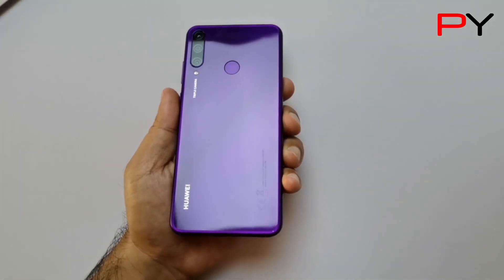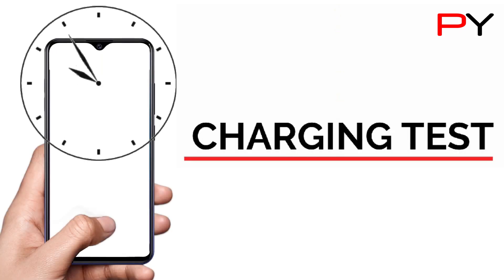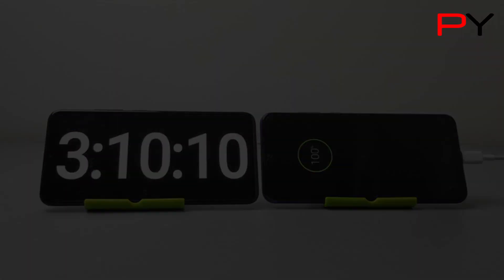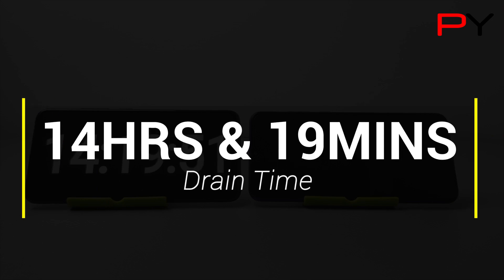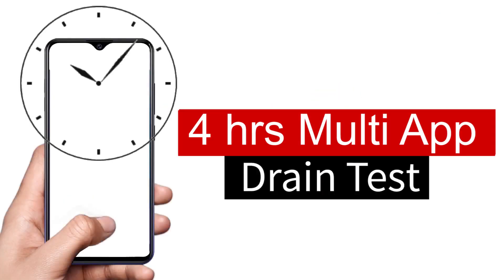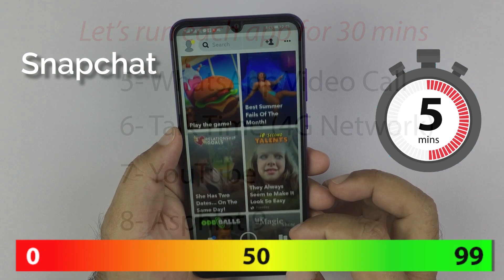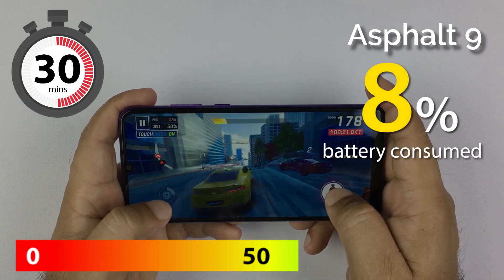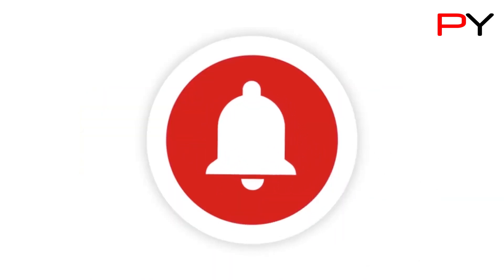Huawei Y6p Battery Charging and Drain Test: What's the power of 5000 mAh battery?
This video is about the Huawei Y6p battery charging and drain test. The Y6p comes with a 5000 mAh battery. We tested the battery by charging it from 0% to 100% and then drained it fully from 100% to 0% by playing video in a loop.

We also tested Huawei Y6p on 4G data in 4 hours Multi-App test that included video recording, Tiktok, 4G call, PUBG Mobile, Whatsapp video call, and Instagram.